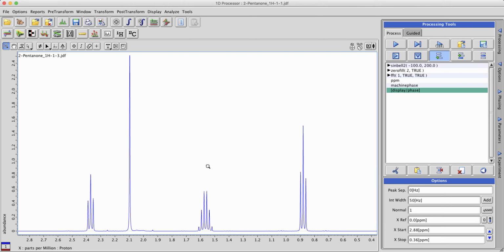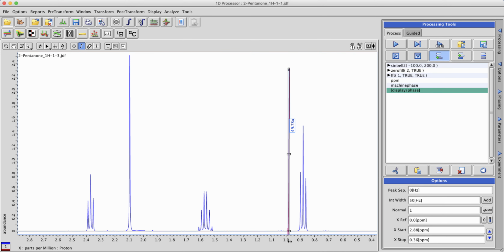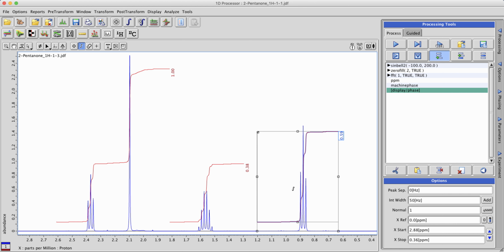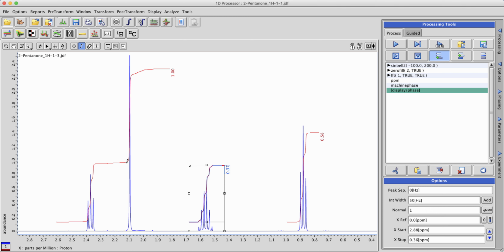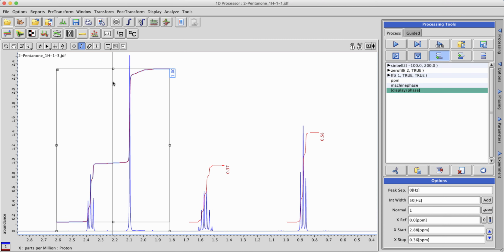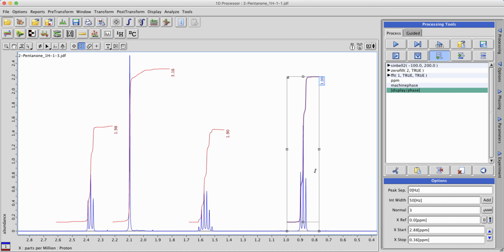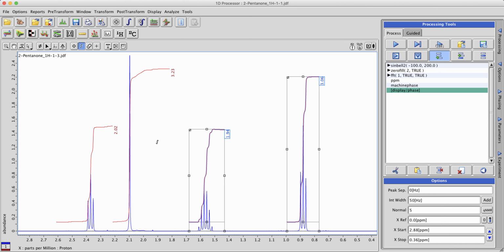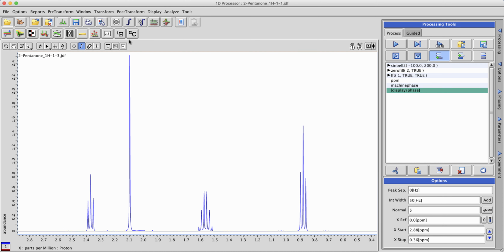Delta Tutorial: Integration